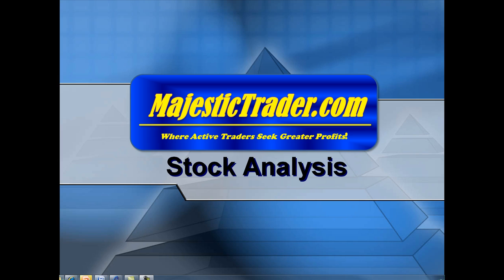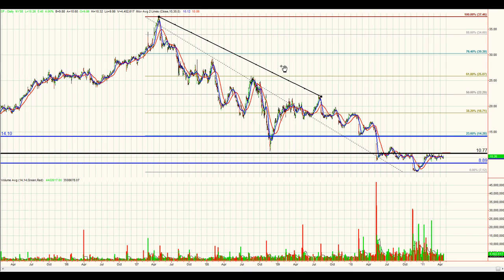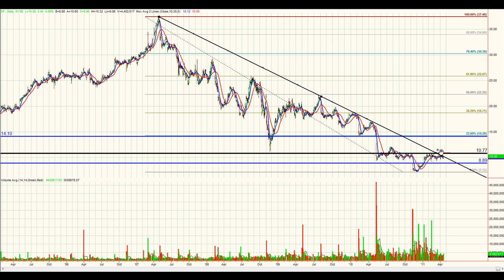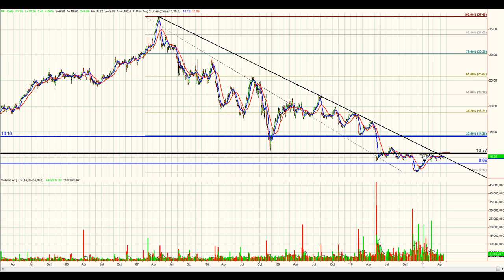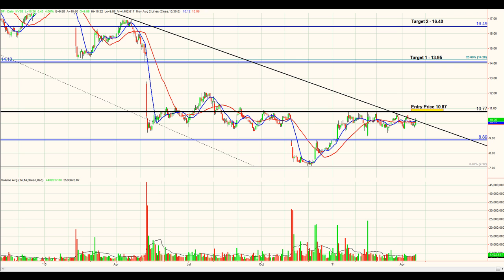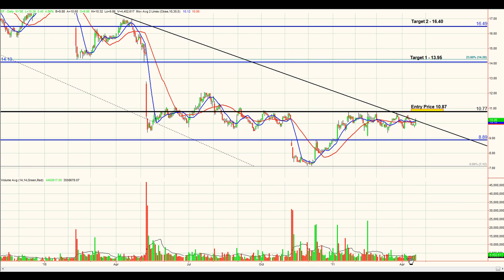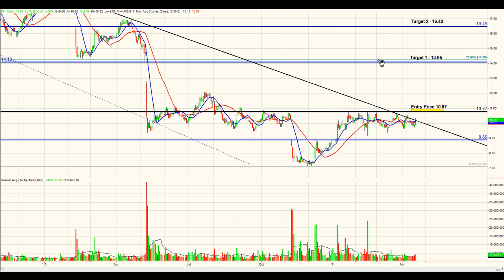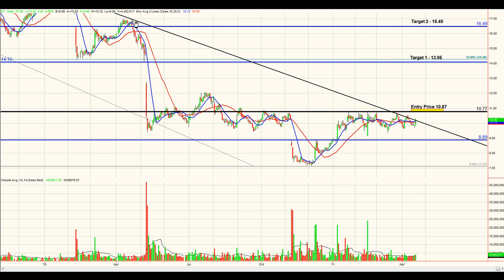DF Stock Analysis Video 4-20-11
MajesticTrader.com Stock Analysis Video
Dean Foods (DF)
For a Premier Newlsetter with Trading Ideas visit MajesticTrader.com